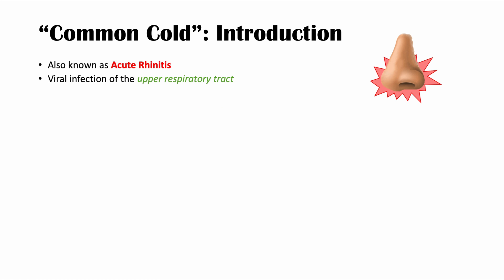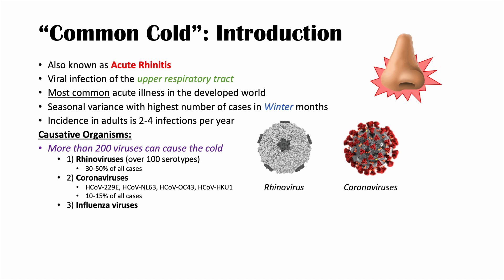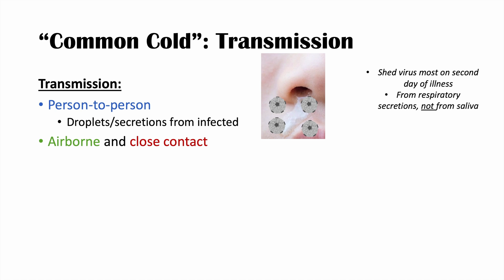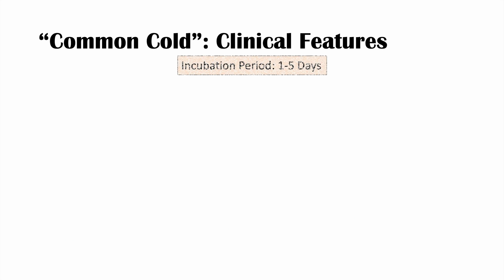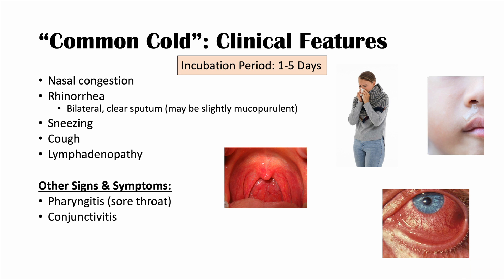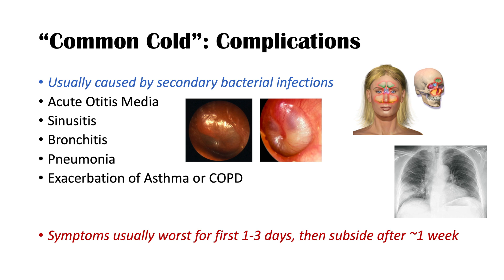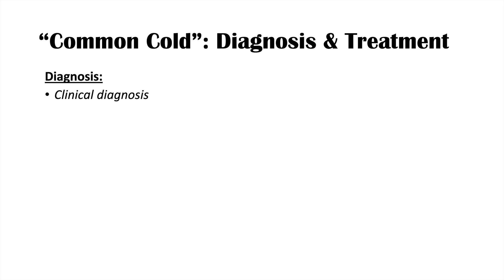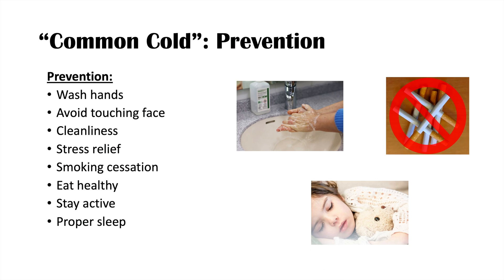Common Cold (Acute Rhinitis) | Causes (ex. Coronaviruses), Risk Factors, Transmission, Symptoms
Overview of the Common Cold (Acute Rhinitis) | Causes (Coronaviruses, Rhinoviruses, influenza viruses, etc), Risk Factors, Transmission, Signs & Symptoms, Diagnosis, Treatment and Prevention

In this lesson, you will learn what the common cold is (acute rhinitis), what causes it (different types of viruses etc.), risk factors, how it is transmitted, signs & symptoms, diagnosis, treatment and ways to prevent/reduce chances of getting it.

JJ

For books and more information on these topics

JJ